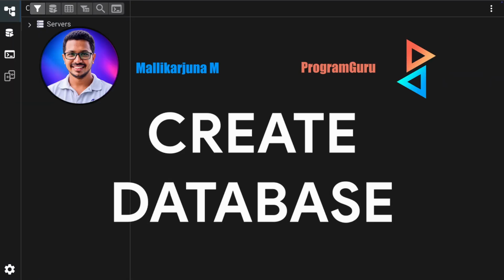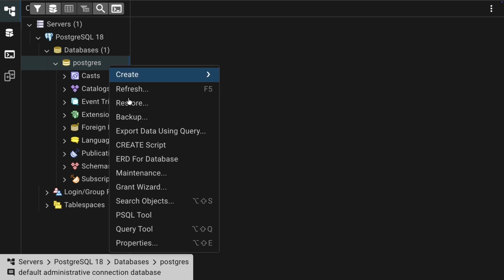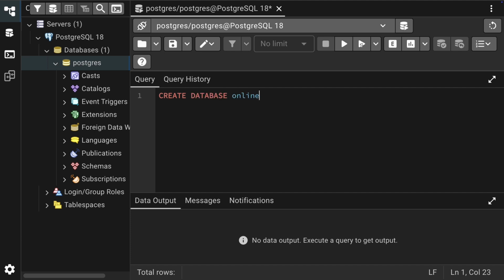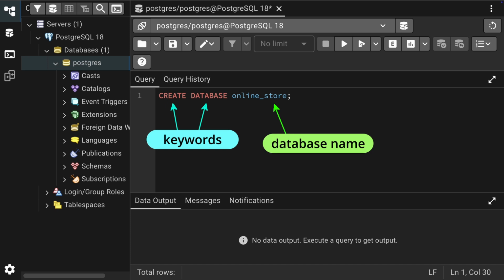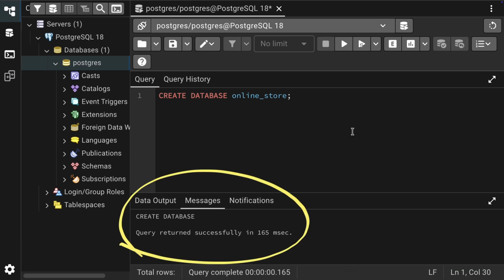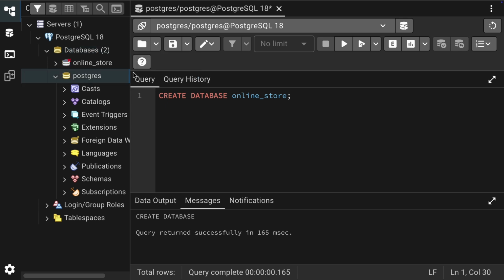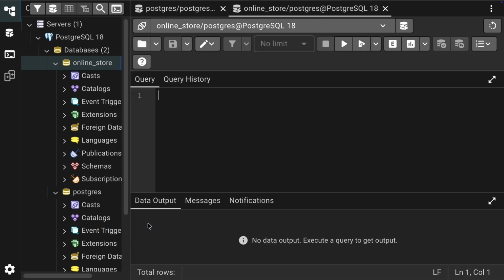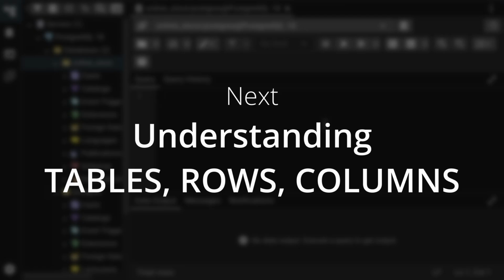2. How to Create a Database in SQL | CREATE DATABASE Statement for Beginners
Learn how to create a database using SQL with the CREATE DATABASE statement.

In this video, we create the online_store database for our SQL course and run the SQL statement using pgAdmin.

You will learn:

- How to use CREATE DATABASE
- How to name a database
- How to run SQL in pgAdmin
- How to confirm that the database was created
- How to open the new database and continue working with it

SQL used in this video:

CREATE DATABASE online_store;

This online store database will be used throughout the course as we learn tables, queries, constraints, joins, and other SQL concepts.

Next video:
Tables, Rows, and Columns in SQL